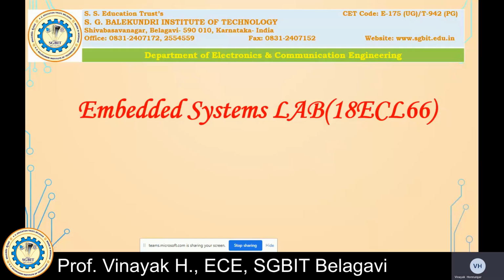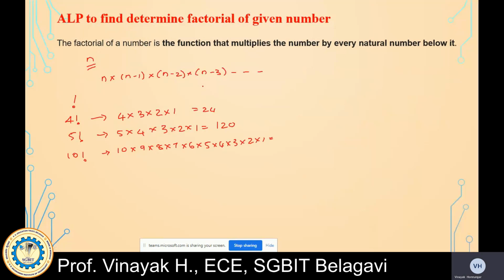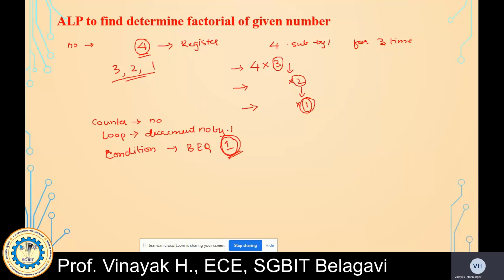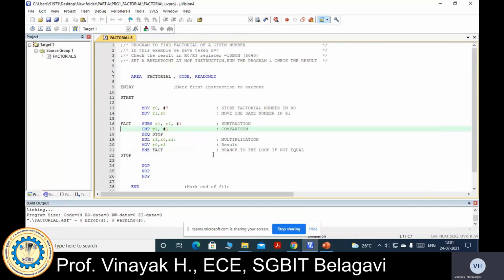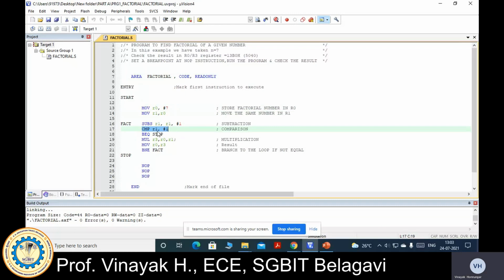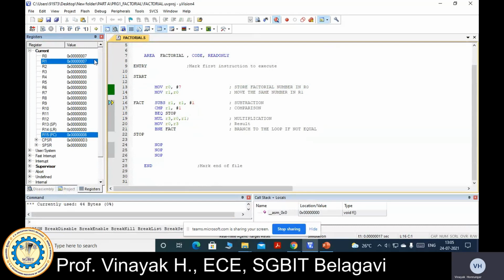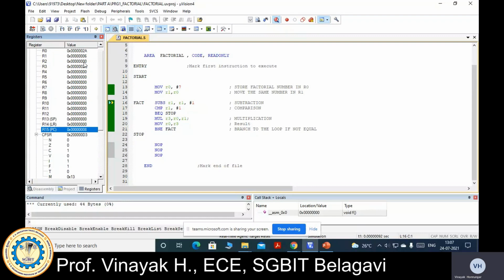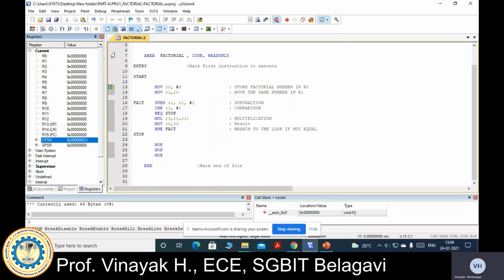Experiment 5 ALP to find factorial given number